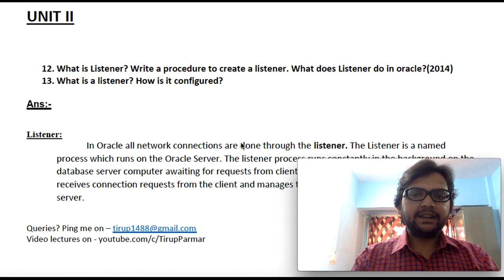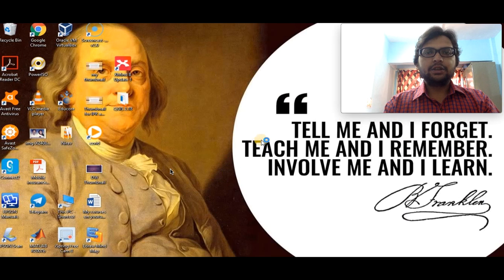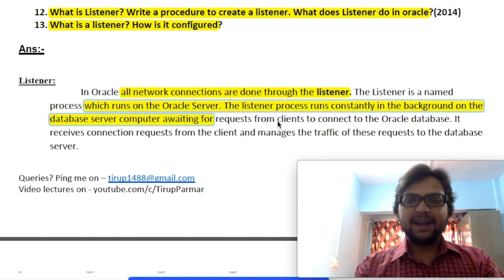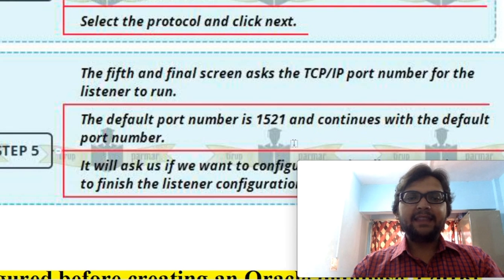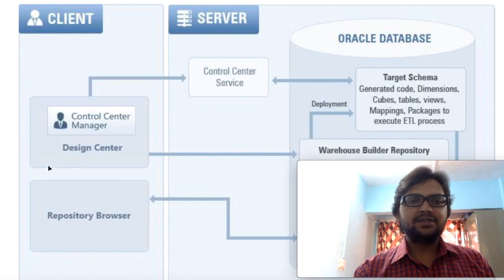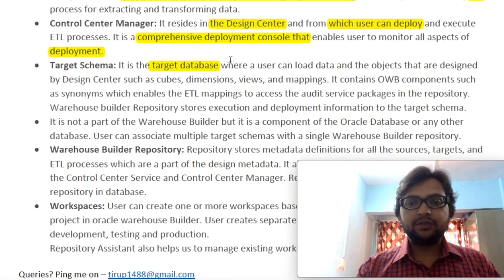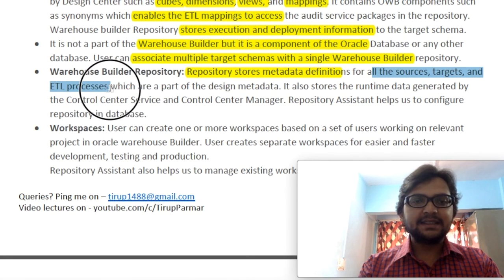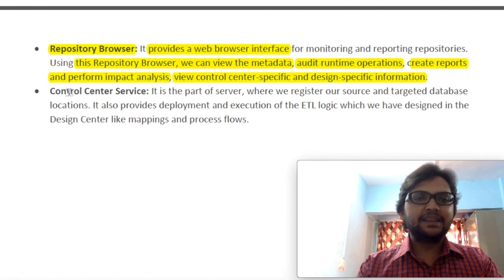Data Warehouse Previous Year paper solution from 2014-2016 - Unit 2 - Lec 4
12. What is Listener? Write a procedure to create a listener. What does Listener do in oracle?(2014)
13. What is a listener? How is it configured?
14. i) Name and define the utility that has to be configured before creating an Oracle database. (2016)
ii) Draw a neat diagram that illustrates the various components of OWB. (2016)
15. Draw and explain OWB architecture with suitable diagram. (2014)
16. Explain OWB components and architecture with diagram. (2015)